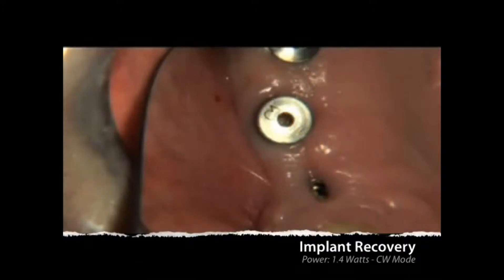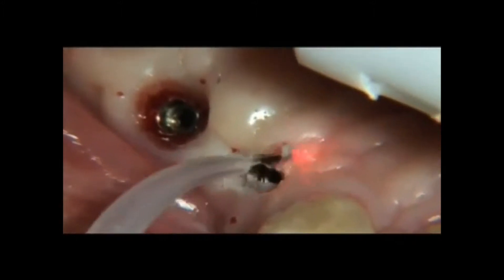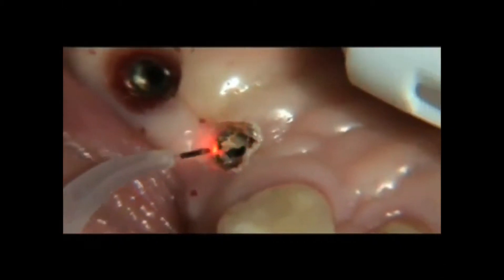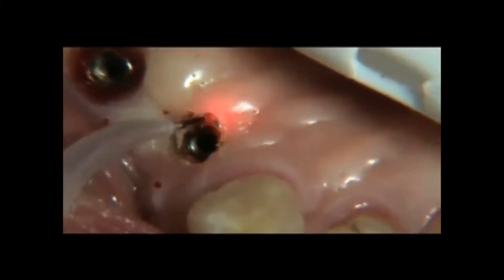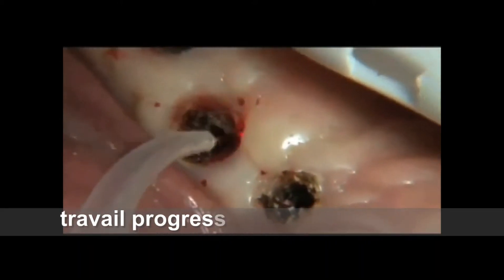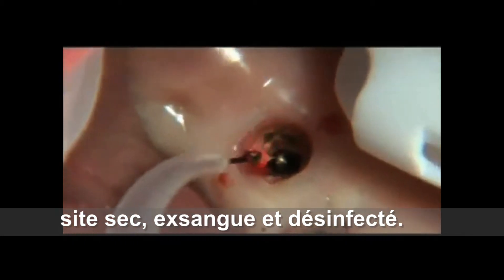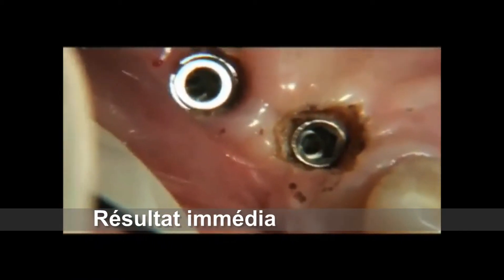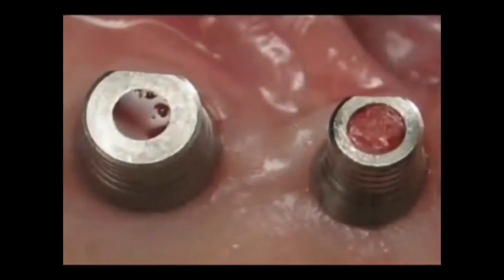PHILIPS LASERS Décapuchonnage implants 4.wmv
Réalisée avec le laser PHILIPS NV sans fil, contrairement à l'électrochirurgie, le laser NV peut être en contact du métal, un dégagement en douceur des têtes d'implants se fait de façon exsangue, le site est asséché, désinfecté, et la cicatrisation commence dès la pulvérisation, résultats esthétiques rapidement obtenus.